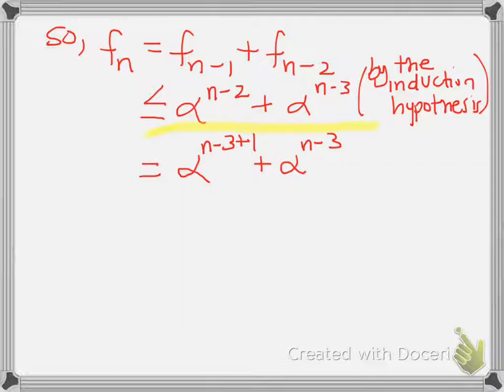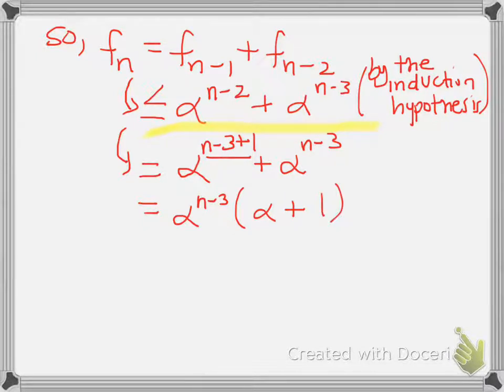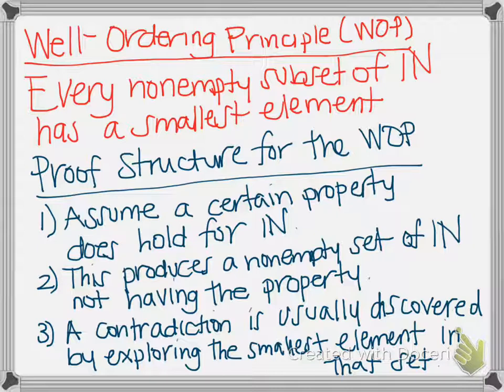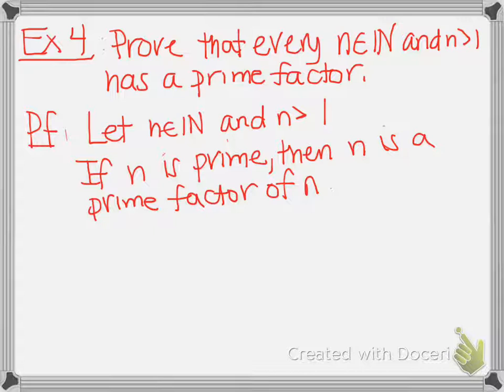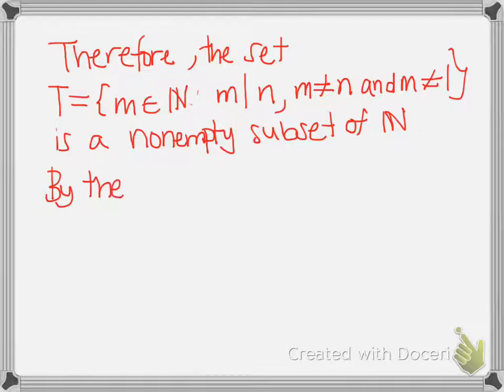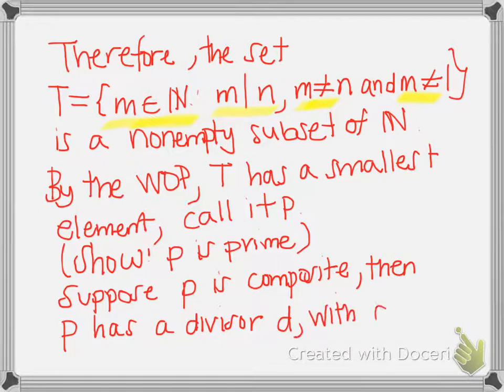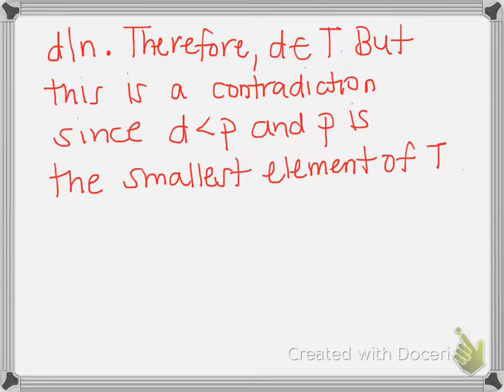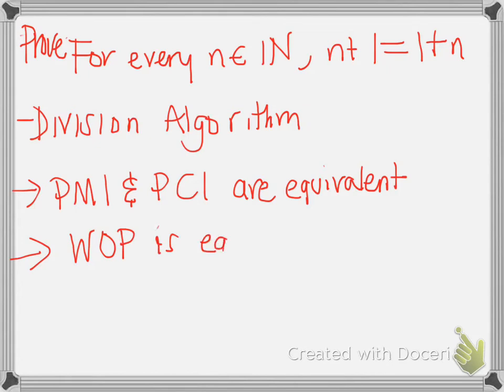MAT 233 Section 2.5 part 2